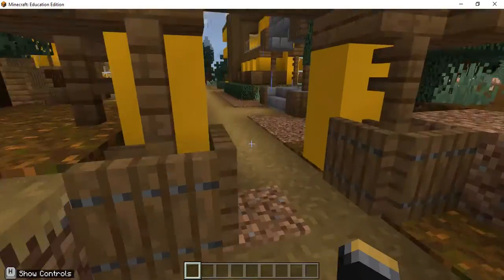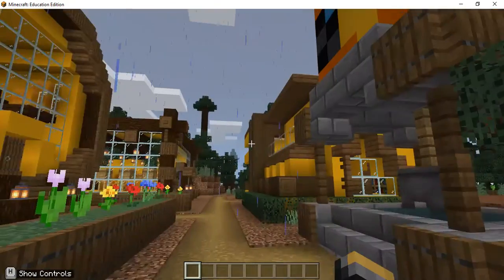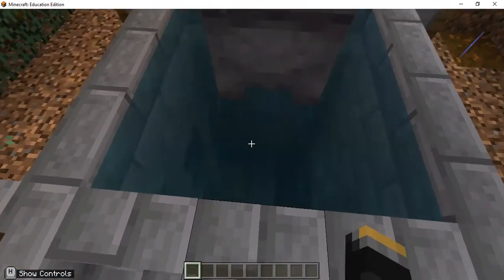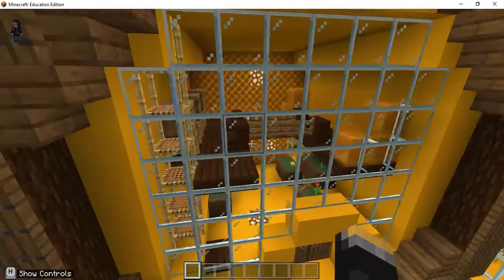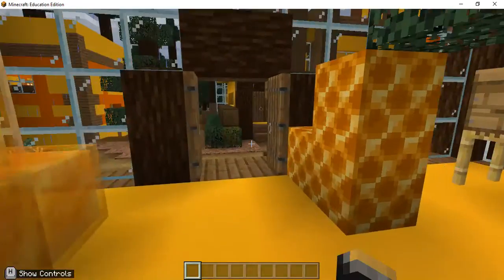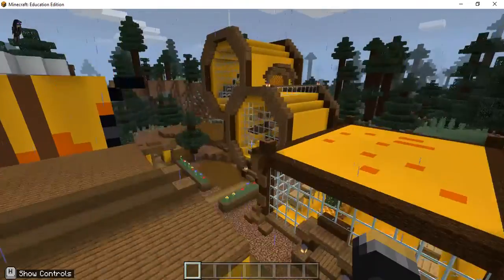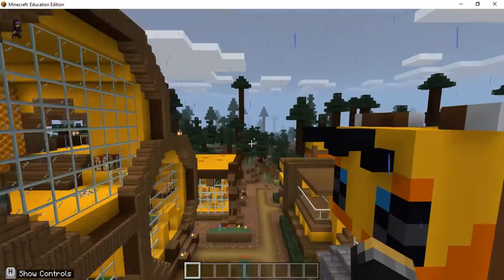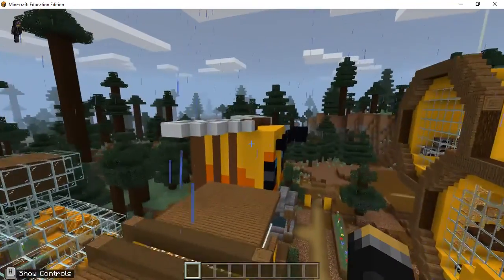Consolation Prize Minecraft Battle Lower Secondary Category Ahmad Adlil MRSM KUALA KRAI